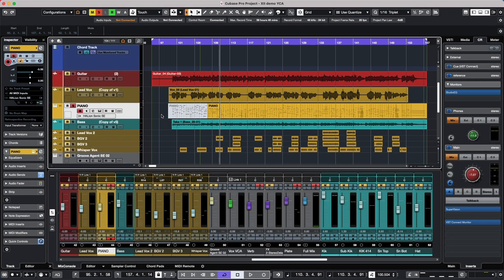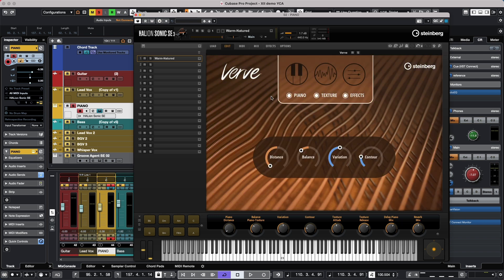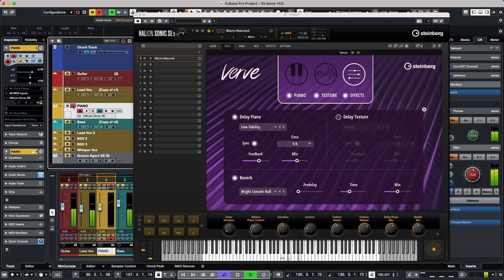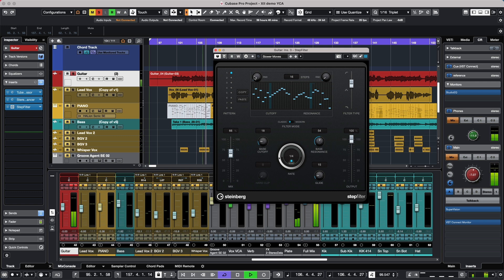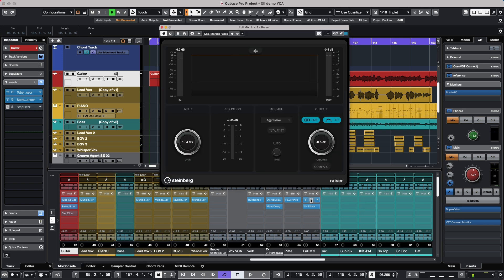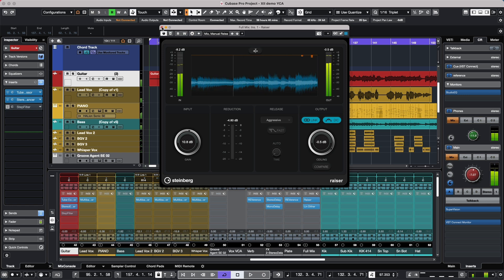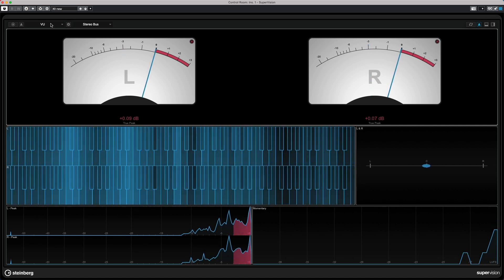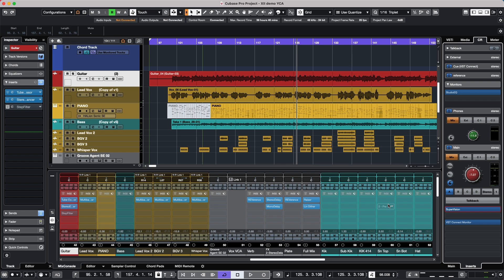Verve Felt Piano and FX Metering | Walkthrough of the New Features in Cubase 12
Greg Ondo shows you more new features of the latest Cubase 12 release from Steinberg, including Verve, a new HALion felt piano VST instrument with superb piano sounds for film or TV work. In this Cubase 12 walkthrough he also looks at new FX plug-ins, including the SuperVision plugin with new modules.